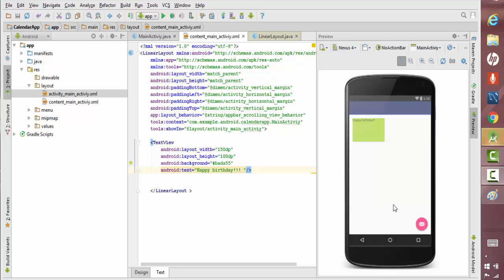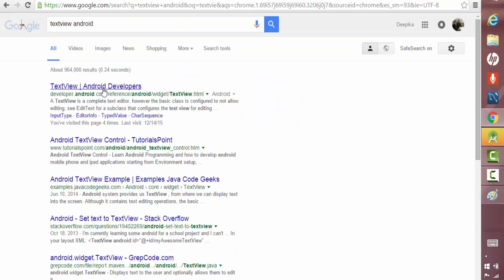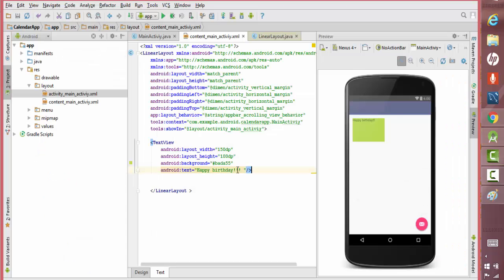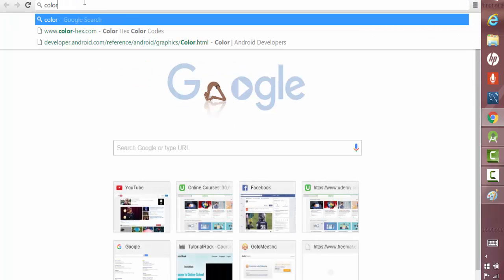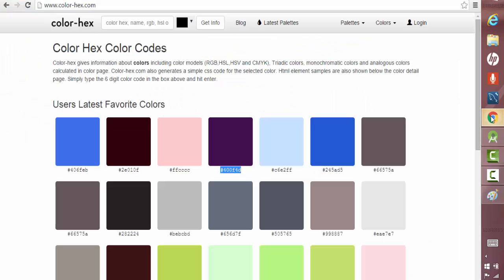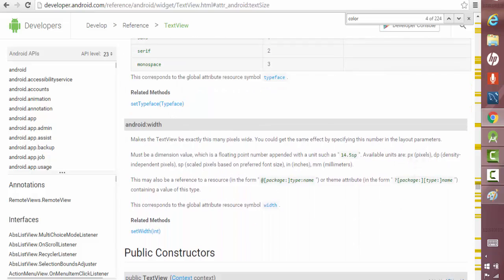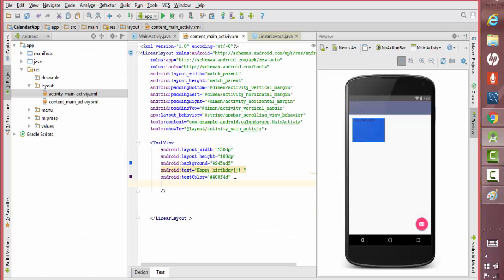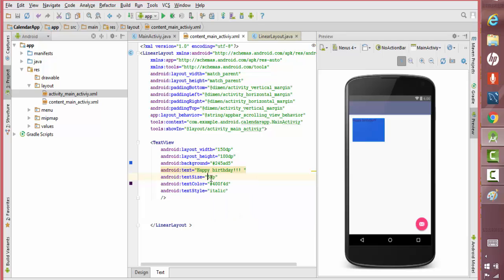Android Tutorial for beginners: how to find error in android project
Building Your First App
Android tutorial
Searches related to android tutorial for beginners
android tutorial for beginners
android programing tutorial
android tutorial for beginners eclipse